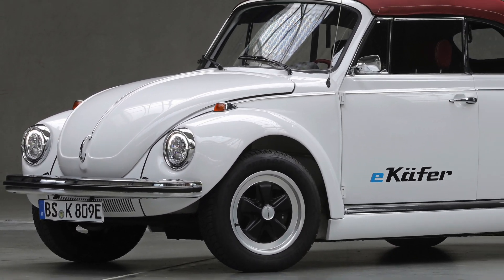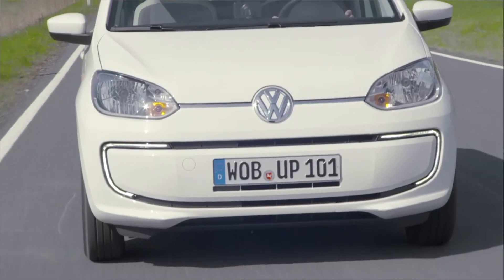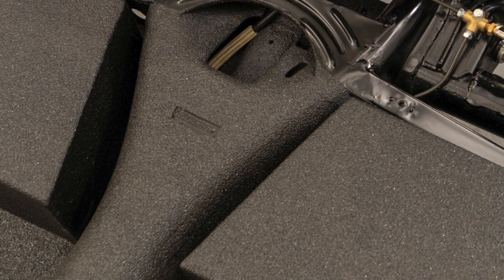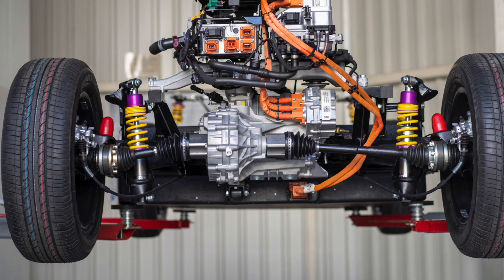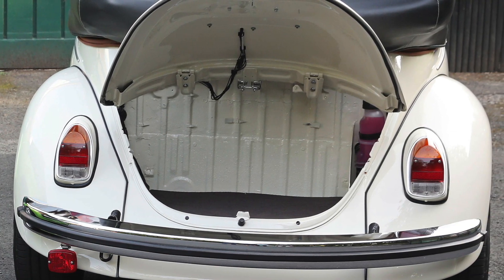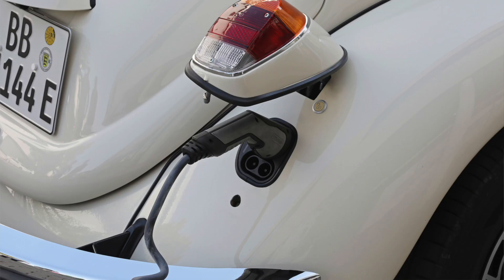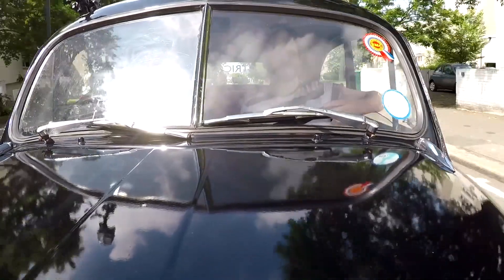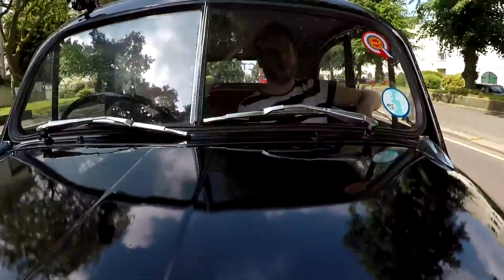This EV Bus Is All-Electric With e-Up Parts!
Over the years, plenty of electric vehicles have been built or converted from petrol or Diesel-powered ones using second-hand electric car components from Tesla or Nissan.

But have you heard about a classic ar getting converted to electric using contemporary parts from the same company that originally built the car?

You have now!

100% Kiwi % 50% Community Owned